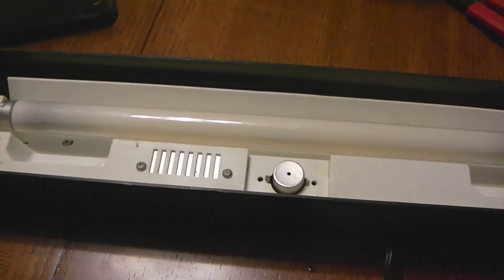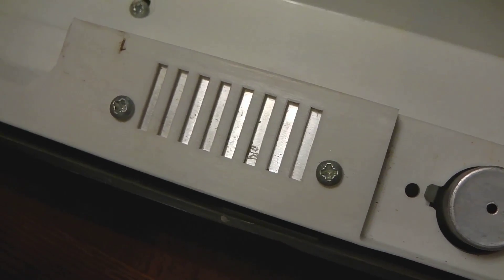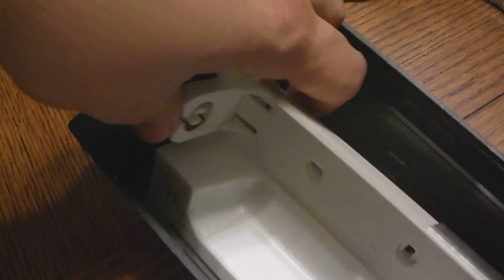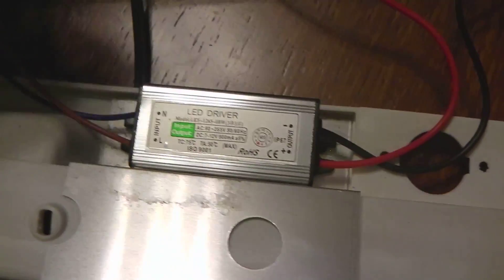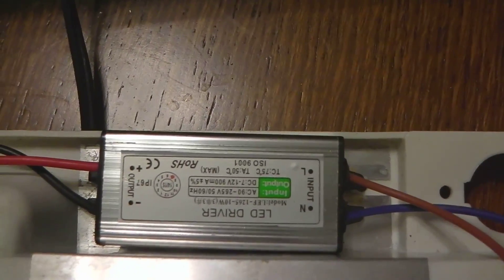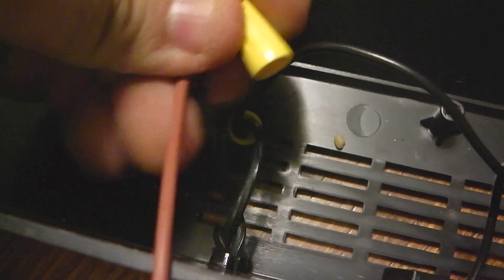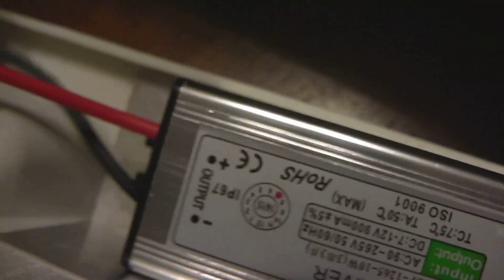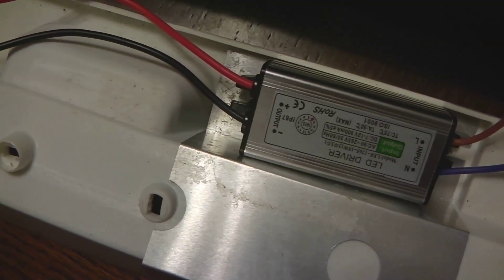DIY LED Fluorescent Aquarium Light Conversion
I recently have gotten back into the aquarium hobby and when I went to check out my old 10 gallon fluorescent lights that I used back in the 90s, they would not work. Instead of buying new starters and bulbs, I decided to convert both fluorescent lights to LED.  This is a video which shows you how I did it and should be useful for any size light as long as you buy the right length of led lights.  Again, I demonstrated this on a 10 gallon aquarium fluorescent light which was part of a hood combo I bought back in the 90s.

Materials you will need:
- old fluorescent hood light (aquarium light)

- Wire cutters

- Wire connectors

- LED driver (I used a 10W one to drive both waterproof led strips - bought on Ebay - make sure it converts 120v to 12v)

- 1  0.5M 2 x 50CM Waterproof 5050 30 LED Lamp Flexible Strip Light Blue 12V DC (bought on Ebay - just search with this text)

- 1 Waterproof White 2 x SMD5050 50CM 30 LED Flexible Light Strip DC 12V (bought this on Ebay - just search with this text)

COST BREAKDOWN FOR PARTS:
- 1 waterproof Blue LED light strip = $2.00
- 1 waterproof White LED light strip = $1.50
- 1 10W led driver = $3.35

plus incidental other tools (which I already had)
Total price for conversion = $6.85 (more if you have to buy wire connectors, wire strippers, wire cutters, and a screwdriver)

Future thoughts:
- (UPDATE: I HAVE SUCCESSFULLY DONE THIS AND VIDEOTAPED IT. VIDEO IS LOCATED I will be trying to add 2 12v timers to control the white and blue color LED strips separately so I can have nighttime blue leds on for the evening hours and white with blue for the daylight hours. I will post a video to show how I did this if it's successful.

- I might be adding a couple of red LEDs (not as many as the blue or white strip LEDs) to the lights as plants take in blue light and red light the most for photosynthesis and I am starting my collection of live plants in my tanks again

- Some people might want to change the number of LEDs used to balance the color out.  You can buy dimmers to dim the led strip if desired but I find that it looks fine in my tank for now.  The commercial LED light I bought for my show tank has a lot more white LEDs than blue.  I would say at a ratio of 3 white LEDs to 1 blue LED.  Again, I have no problem with have a 1:1 ratio on what I built here as it looks good to me.